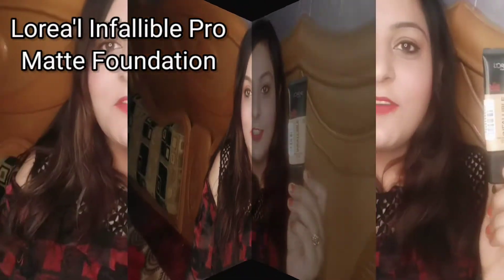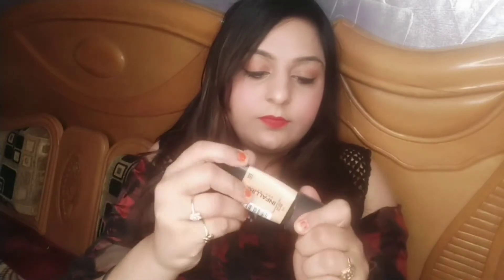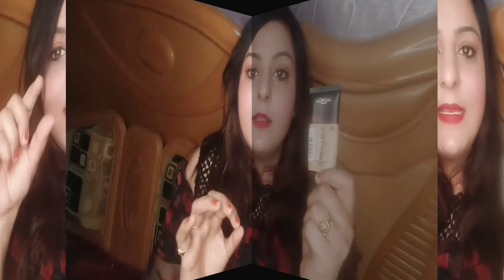Lorea'l Infallible Pro Matte Foundation Review| Loreal foundation| 105 Natural Beige| Pretty Glow